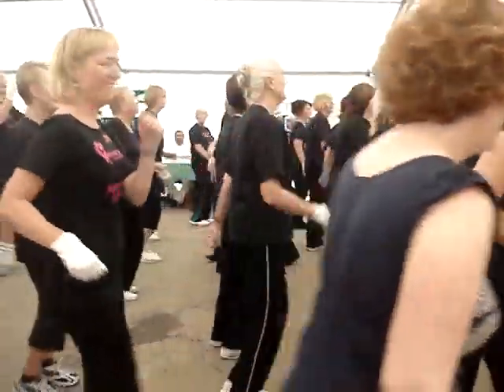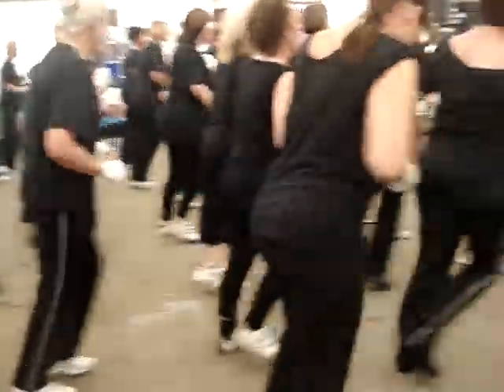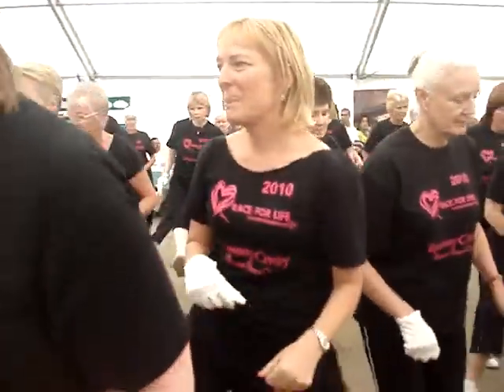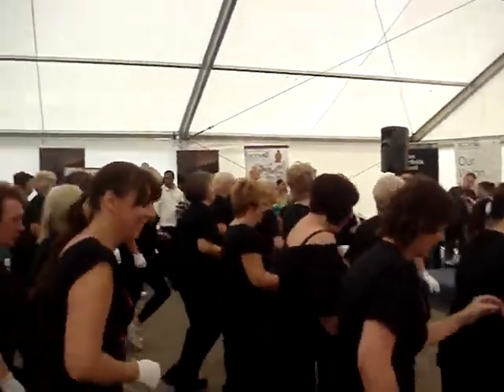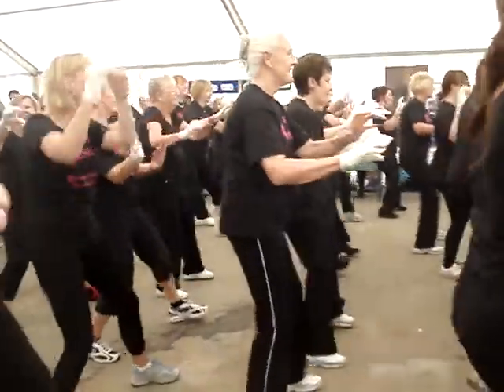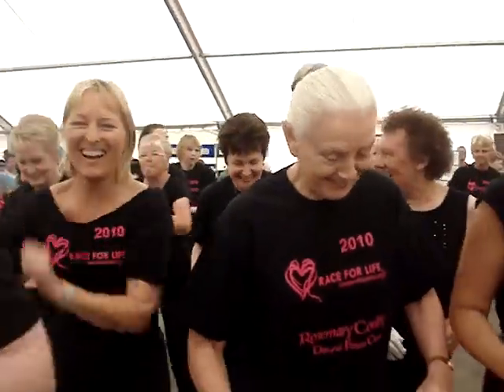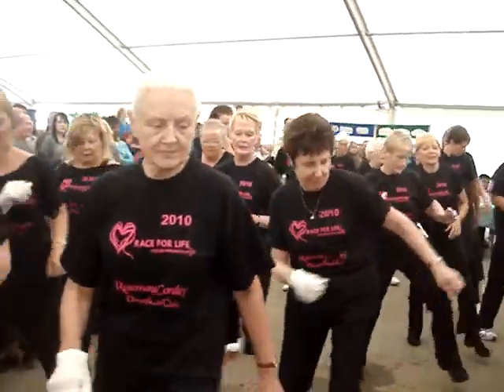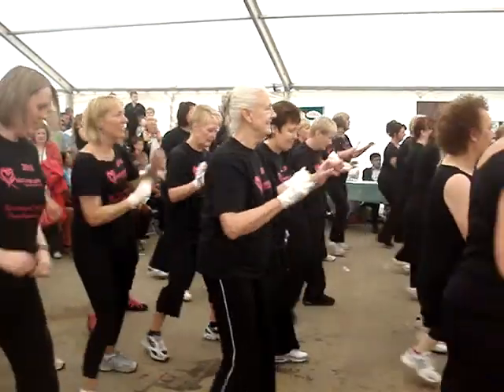MICHAEL JACKSON BEAT IT WITH ROSEMARY CONLEY'S WEIGHTWATCHERS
Val McKnight Rosemary Conley